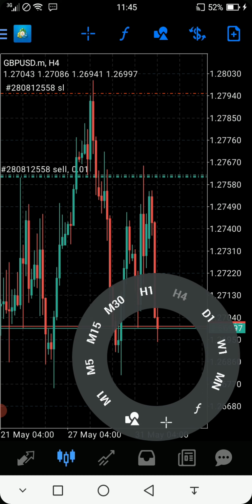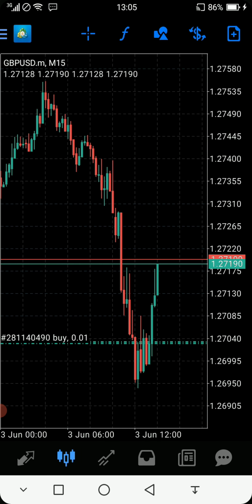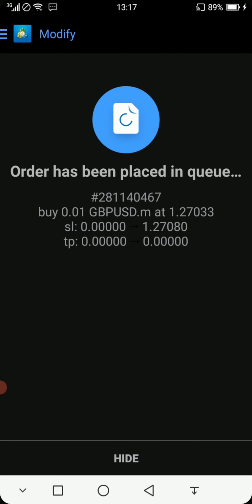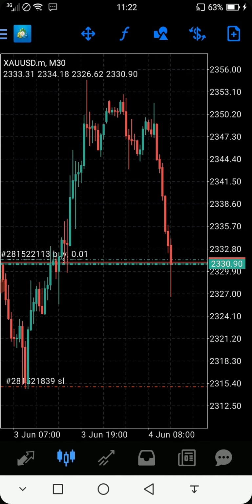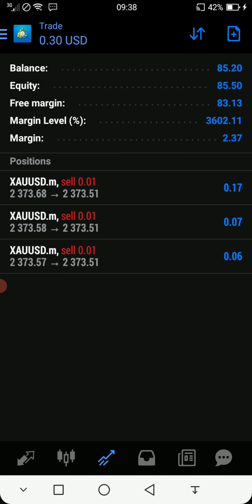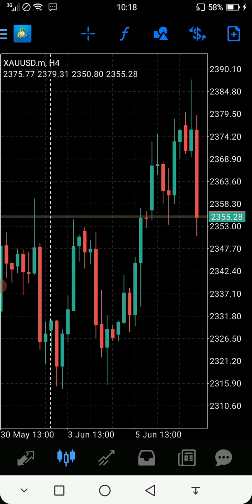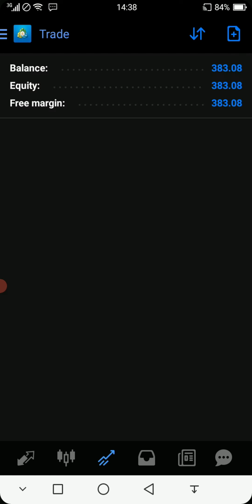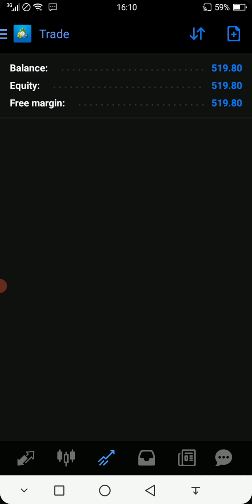Turning $10 into $500 Trading Forex /TARGET HIT!forex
Hi Traders WE HIT OUR TARGET OF $500. in today's video i am going to give you an update on the challenge of turning $10 into $500 trading forex/live trading/daytrading..MAKE SURE YOU LIKE THE VIDEO , COMMENT AND SHARE AND FINALLY SUBSCRIBE TO THE CHANNEL